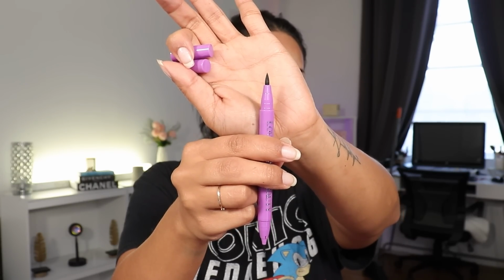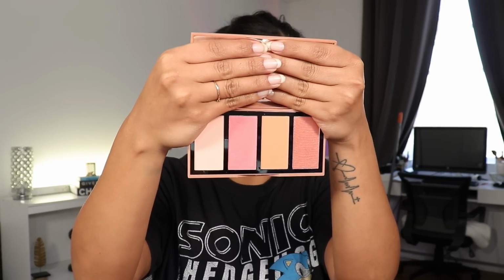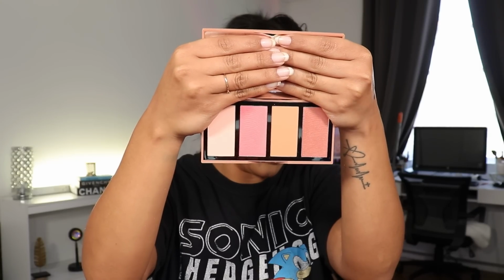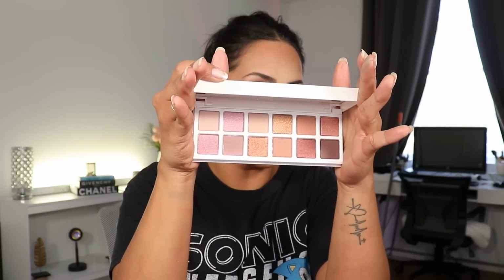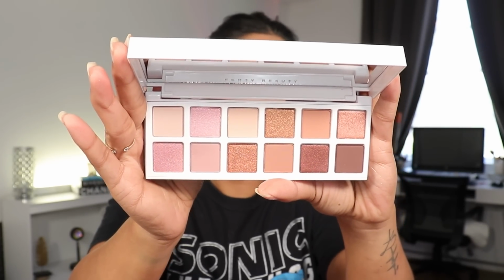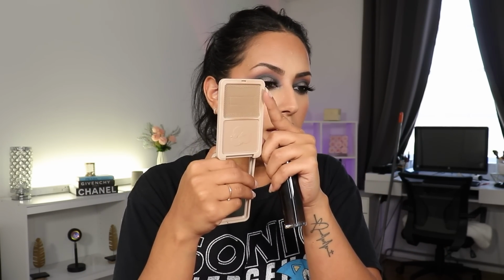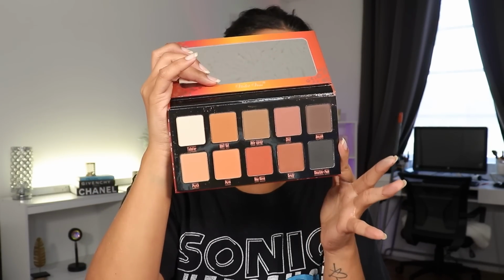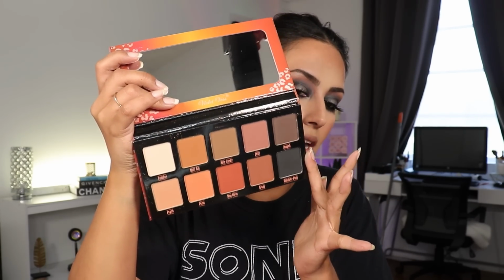Brand New Boxes! May Boxycharm By Ipsy Unboxing | Paid Box Reveal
Today were unboxing my May Boxycharm By Ipsy subscription box. I was super excited to see all of the products up close and now I am even more excited to play with them.

♥ You must be 18 years of age.

00:00 Introduction
01:06 Unboxing
10:15 Final Thoughts